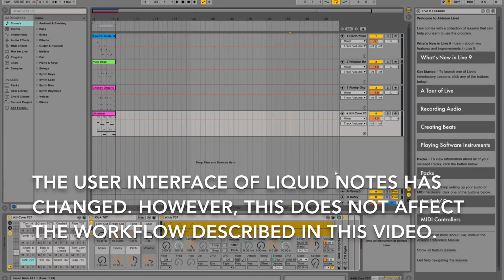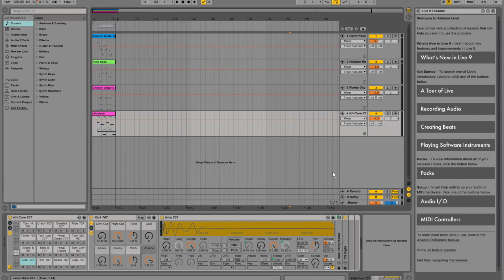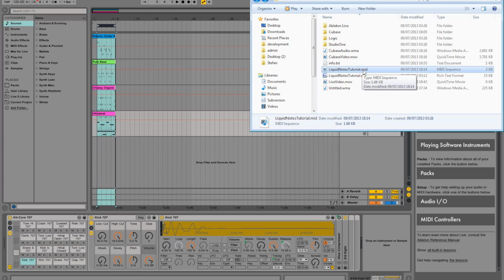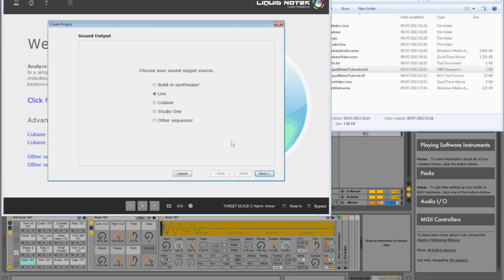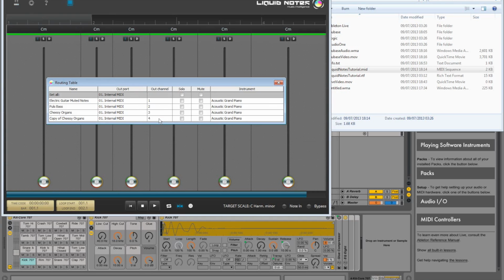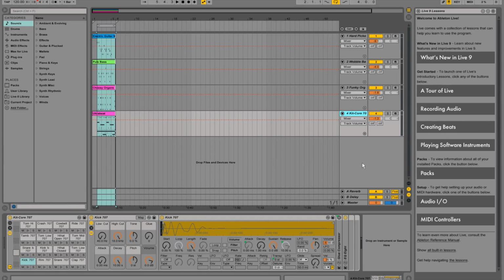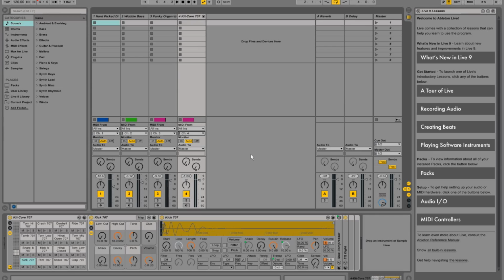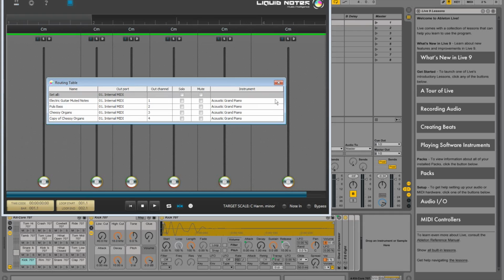LIQUID NOTES Tutorial: How to connect to Ableton Live in Windows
This tutorial provides information about how to connect Ableton Live to Liquid Notes on a Windows machine. Step-by-step instructions in this video guide you through the setup, so you get going with ease.

Liquid Notes is an intelligent music production tool that assists you with harmony, chords and scales. Its powerful harmony analysis enables it to read your songs like an expert composer does, and to suggest exciting chord variations without you having to dig into complex harmonic theory.
A minimalist user interface allows for all editing to be made in one window, with decisions and changes being made according to what you hear, not what you see.